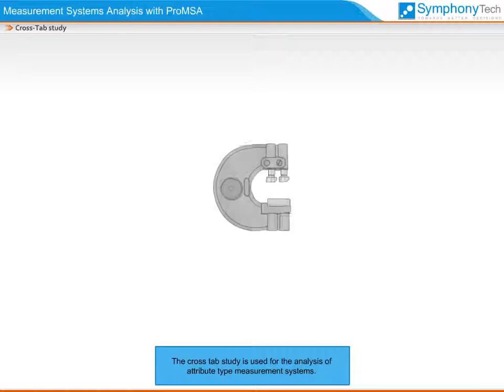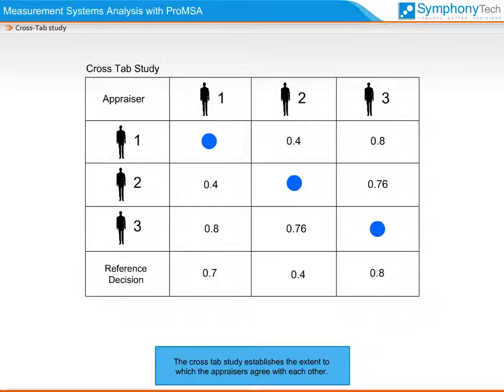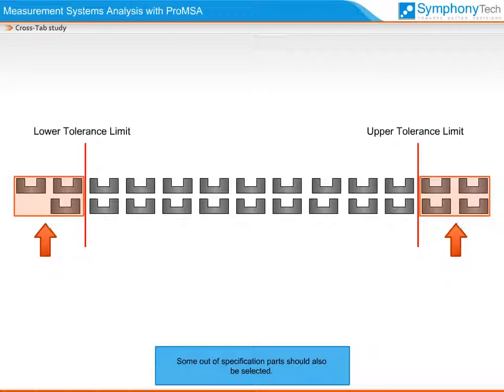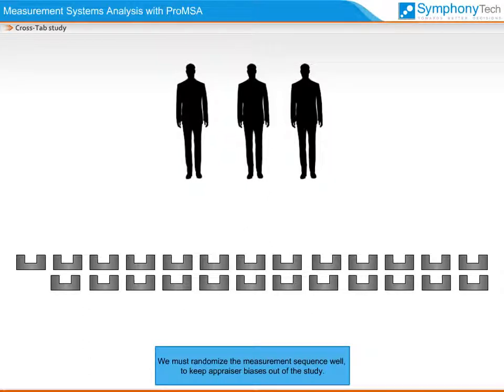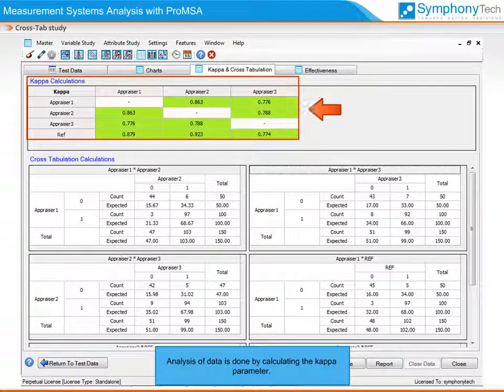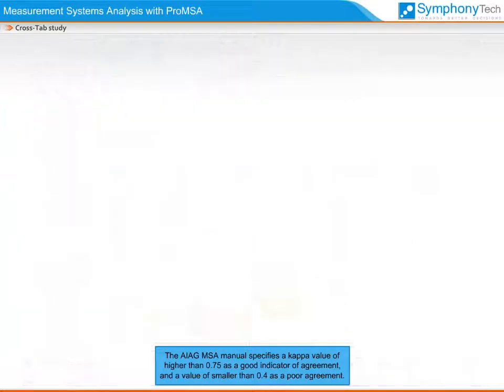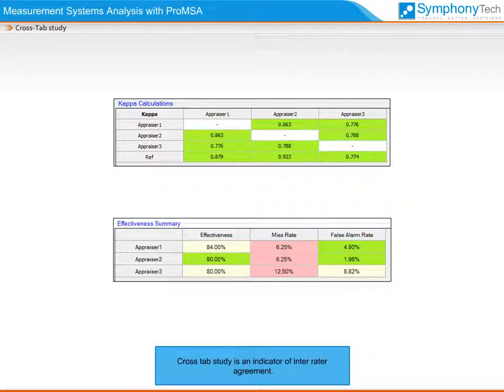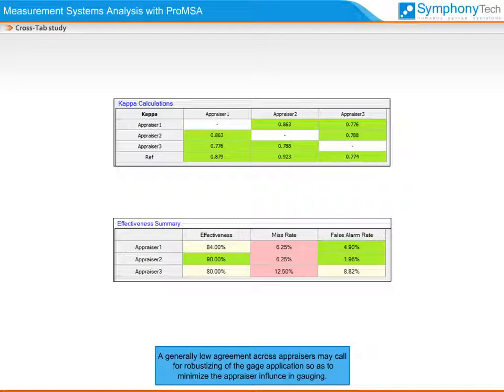Measurement Systems Analysis - Cross Tab study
The Cross Tab Study in MSA is used to evaluate the Interrater agreement in an Attribute Gage. Explore how a Cross Tab Study can be done with the ProMSA software from SymphonyTech.